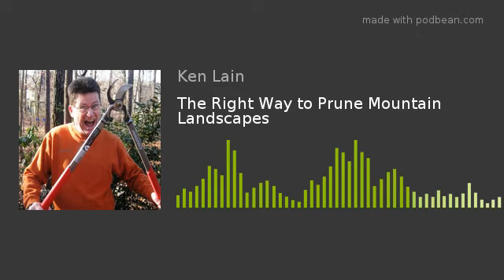The Right Way to Prune Mountain Landscapes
Get the loppers and trimmers ready! Timing is critical for the plants in your yard that need pruning. We’ll share techniques for our mountain climate that are sure to make the yard happy, bloom better and reduce disease this spring.  You will be a pruning pro after this weeks show.